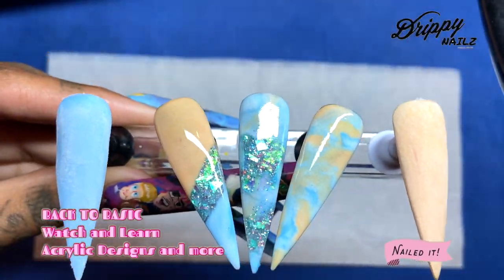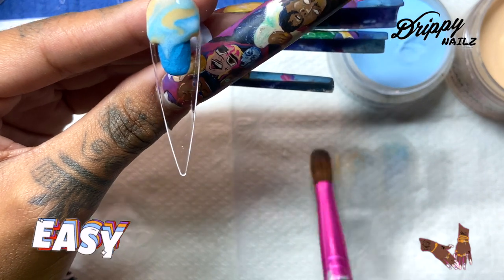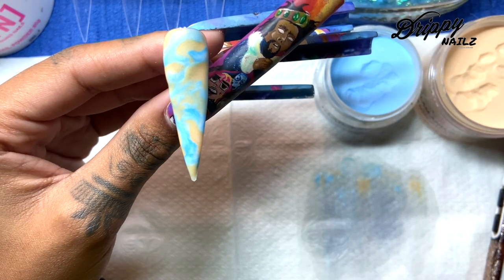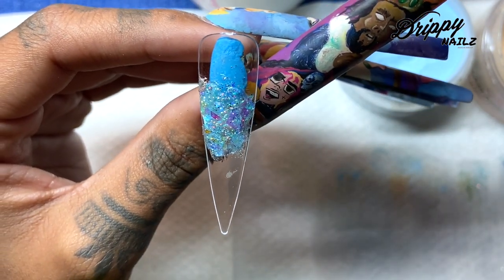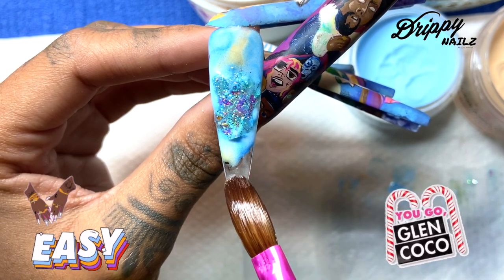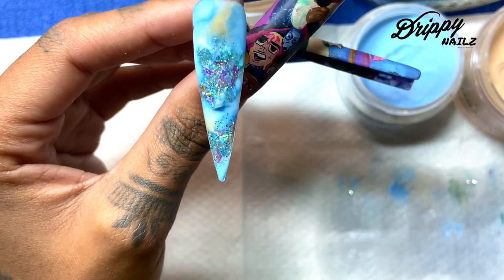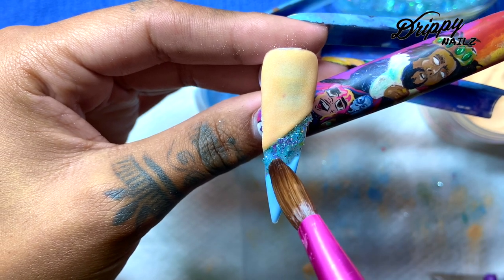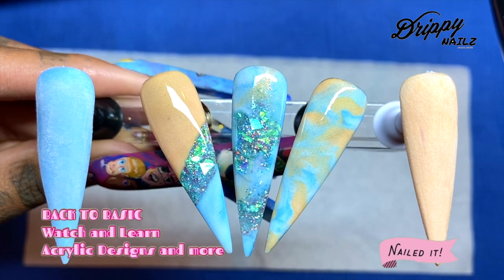WATCH ME WORK: 3 Easy Beginner Acrylic Designs BACK TO BASIC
In this video i show you guys 3  easy beginner friendly designs with acrylic and glitter.